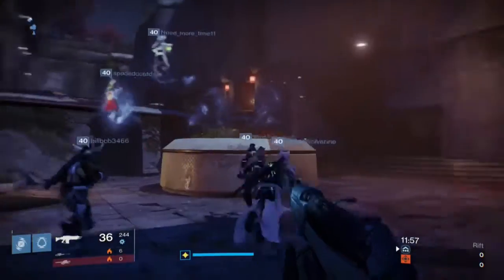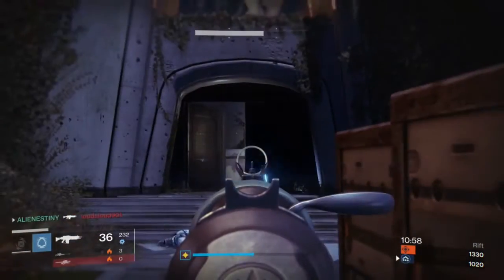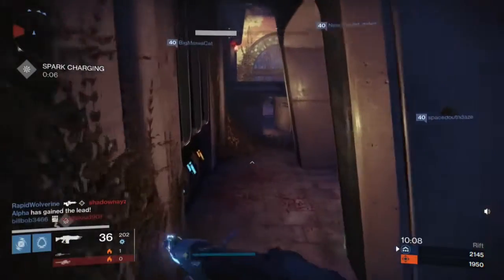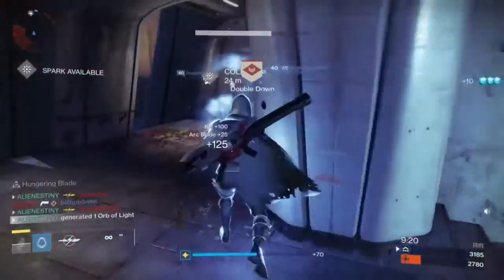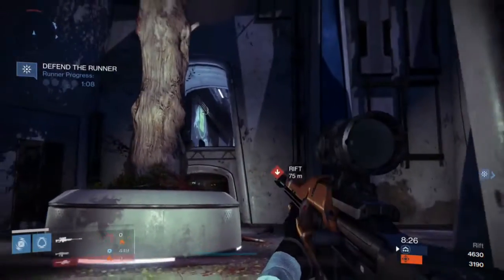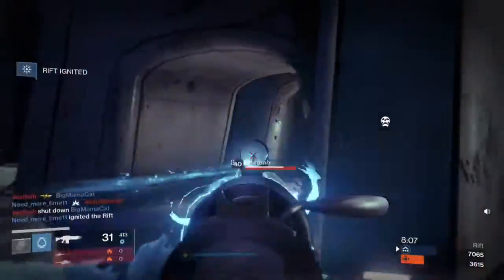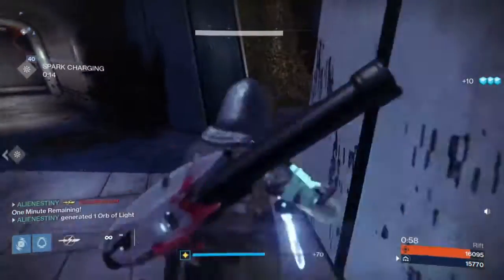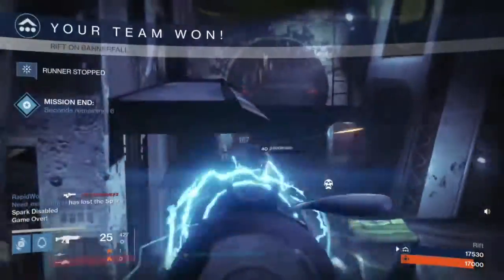Destiny - MELTING with ZHALO SUPERCELL & LDR 5001 (Live Crucible)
► Gaming Gear!

(ALL Graphics made by me using Photoshop CS6)

- GAME ON -